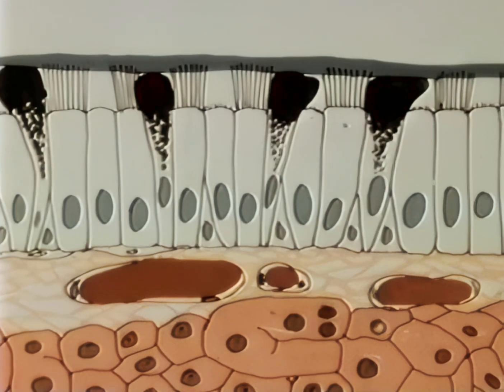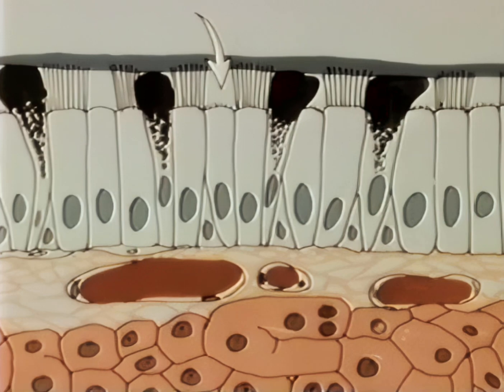Cilia and Mucus | The Mucociliary Apparatus Defense System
The mucociliary apparatus, a vital defense system in the respiratory tract of both animals and humans.  See the delicate cilia, hair-like projections, beating rhythmically to propel mucus—trapping dust, pathogens, and other irritants—away from the lungs in a process called mucociliary clearance.  This video highlights the importance of this intricate system in maintaining respiratory health where mucociliary transport, or the mucociliary escalator describes the self-clearing mechanism of the airways in the respiratory system.